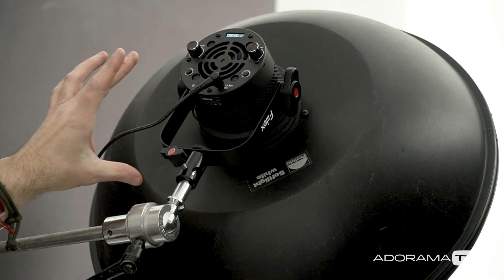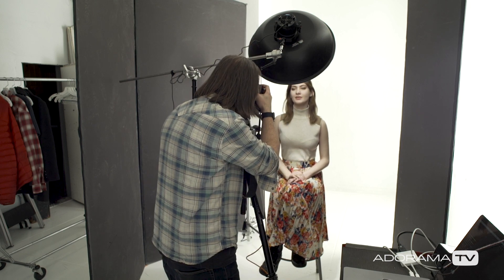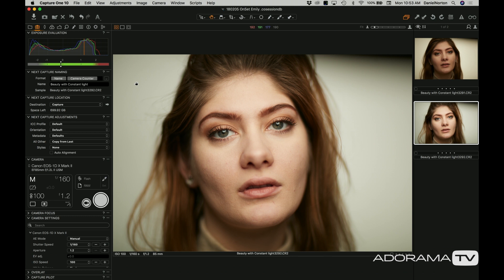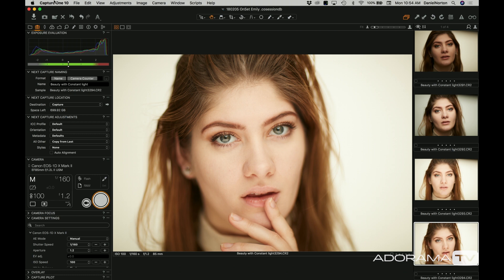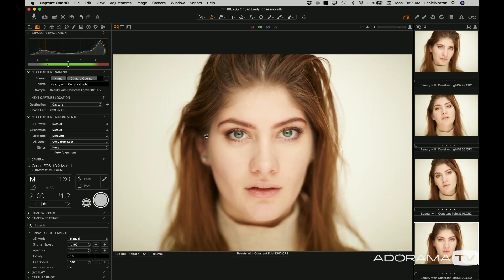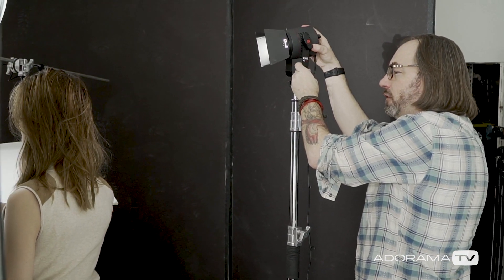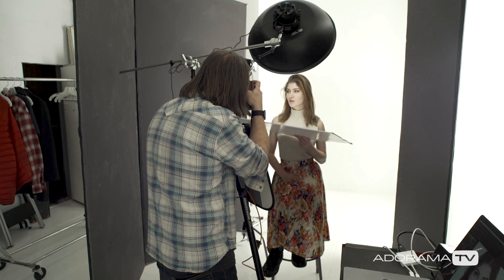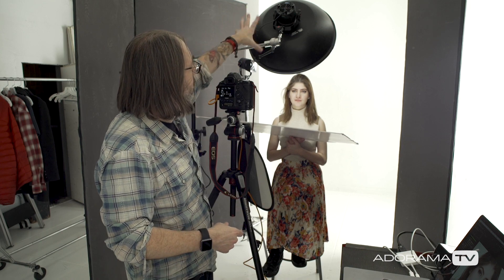LED Beauty Lighting: OnSet ep 178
Join Daniel Norton OnSet in his Manhattan studio as he show you how to use the Fiilex P360 LED with a Profoto BEayt Dish to shoot some natural looking beauty shots.

Canon EF 85mm f/1.2 II USM ?utm_source=youtube&utm_medium=social&utm_campaign=LED%20Beauty%20Lighting%3A%20OnSet%20ep%20178&utm_content=video